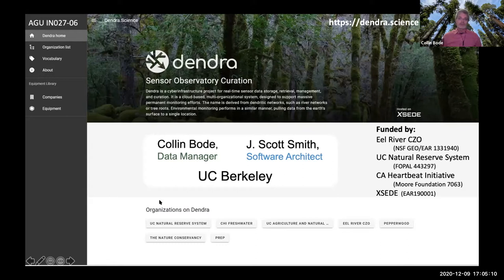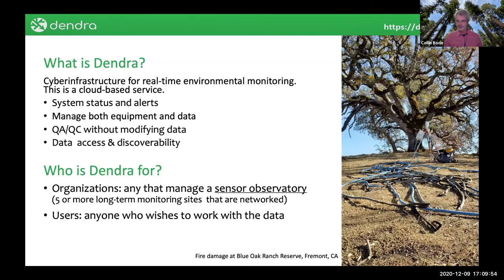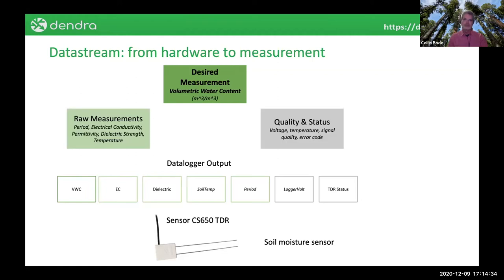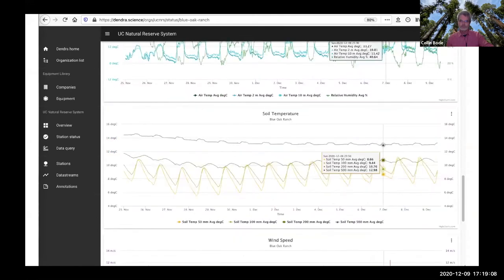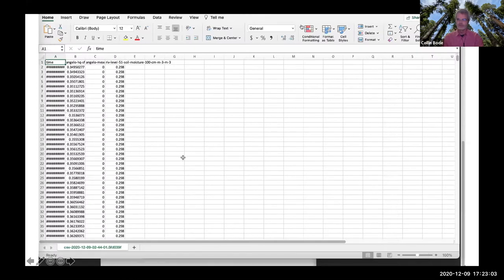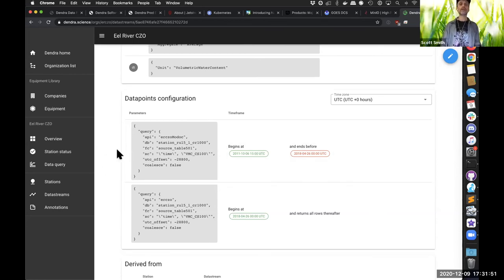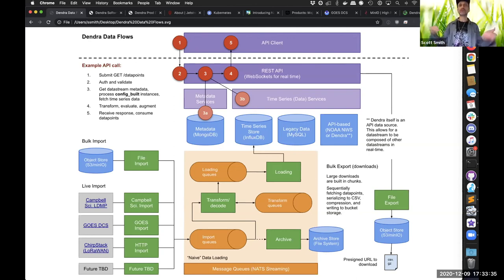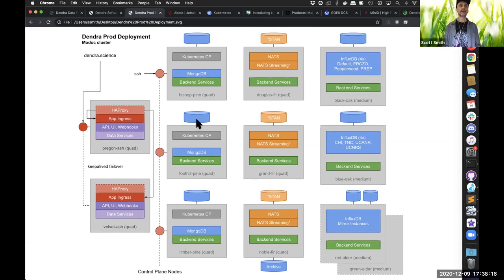020 - 03 - Dendra (XSEDE) - UC Berkeley Cloud Meetup 020 (December 9, 2020)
Collin Bode, Data Scientist & J. Scott Smith, Full Stack Developer,
Eel River Critical Zone Observatory and the California Heartbeat Initiative, will talk about Dendra. Dendra is a realtime data acquisition, management, and curation system for time-series data. Its microservices architecture leverages XSEDE’s Jetstream system for both scalability and high availability (HA 99.9%).